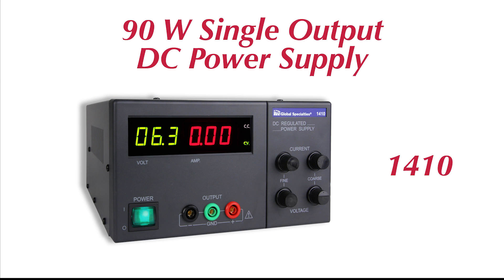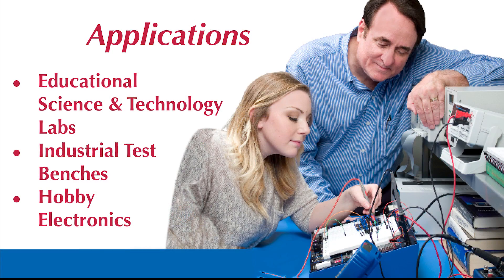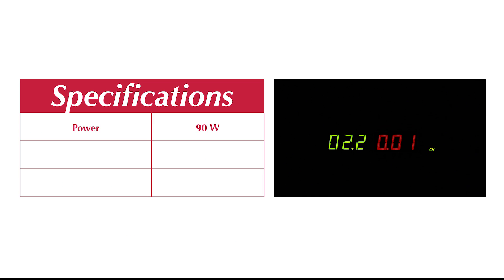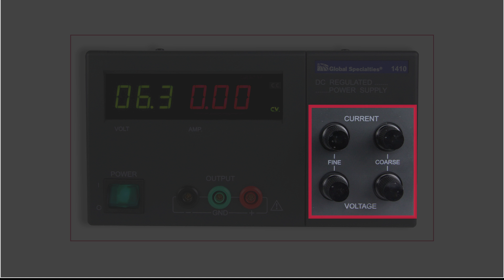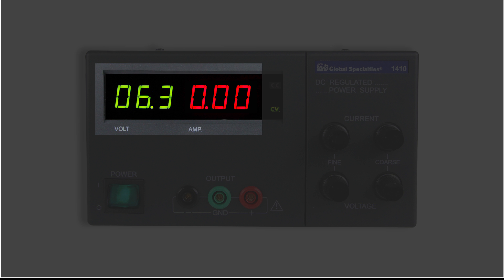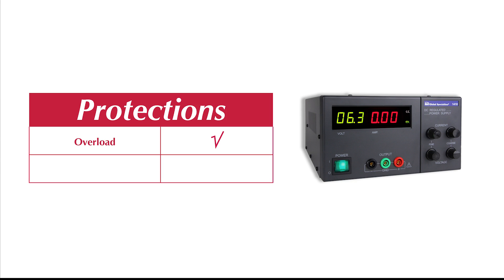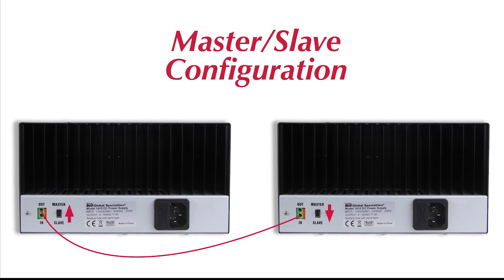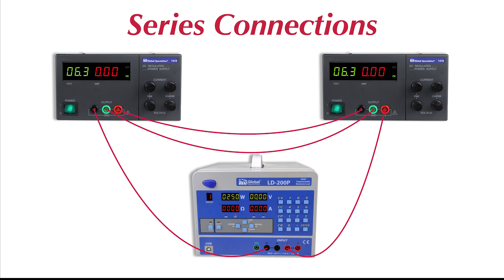1410 90 W DC Power Supply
Introducing the new Global Specialties 90 W DC Power Supply...the Model 1410. The 1410 is a high quality power supply with excellent line and load regulations as well as low ripple and noise characteristics.